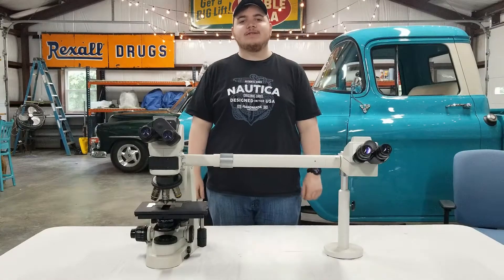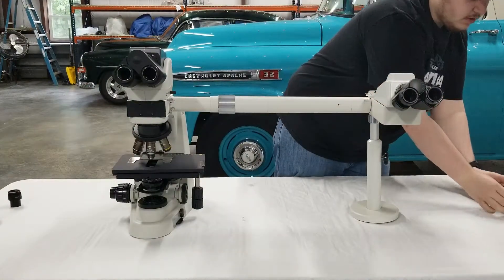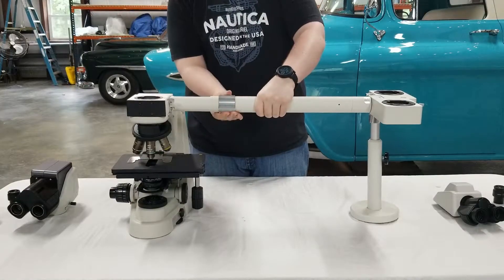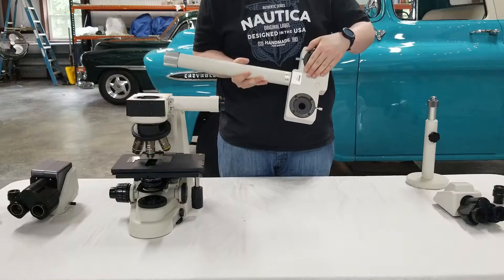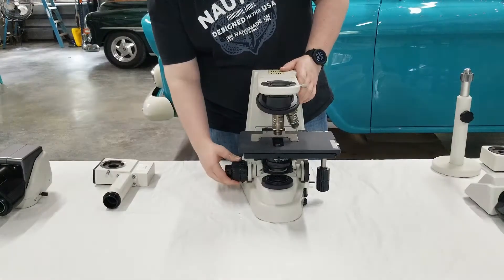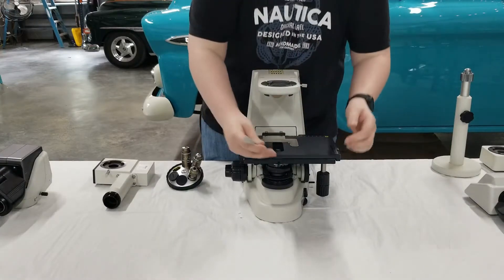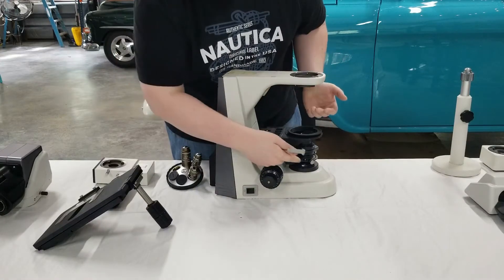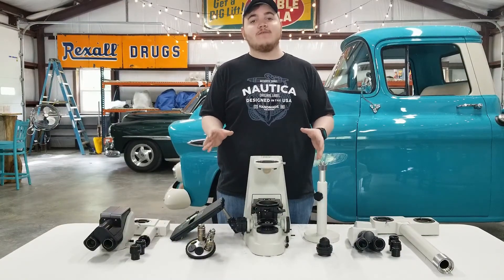Disassembling a Multi-head Nikon Microscope with Munday Microscope Company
In this video Walker from Munday Scientific shows you how to disassemble a Multi-head Nikon microscope for moving / packing.